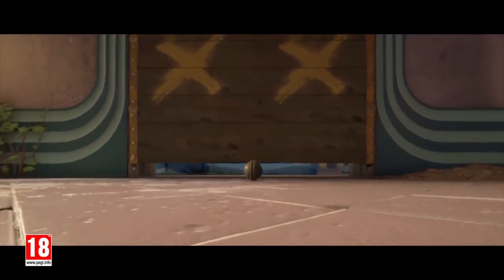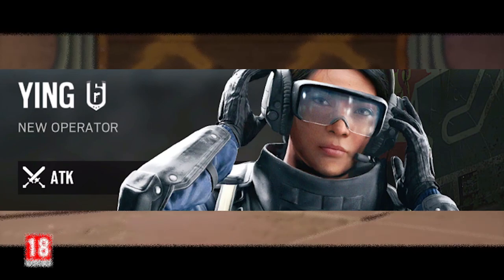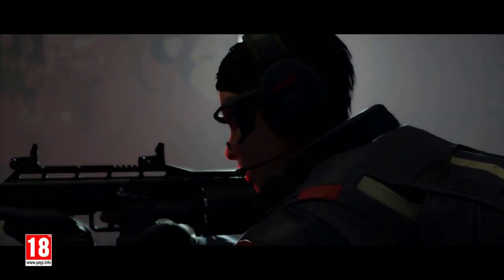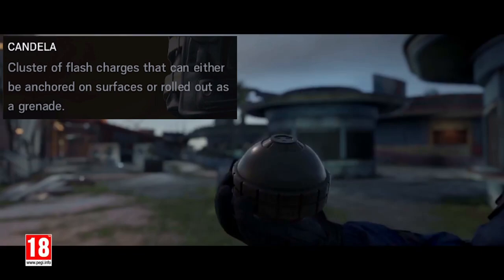Ying Operator Teaser FULL Breakdown: Rainbow Six Siege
Operation Blood Orchid Hong Kong Attacker Ying has just had this operator teaser leaked. In this video we breakdown everything we can see in the hope of learning more about her gadget the candela and guns.